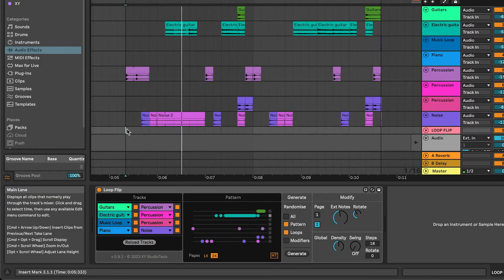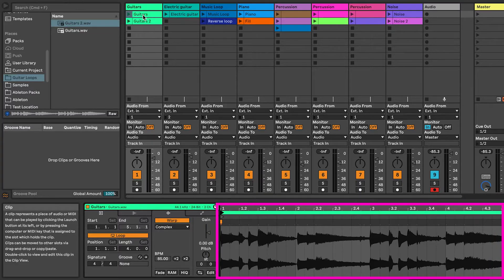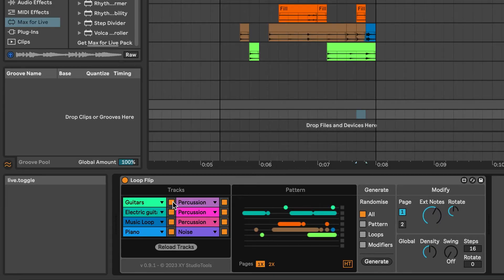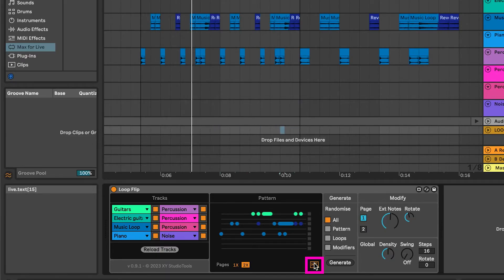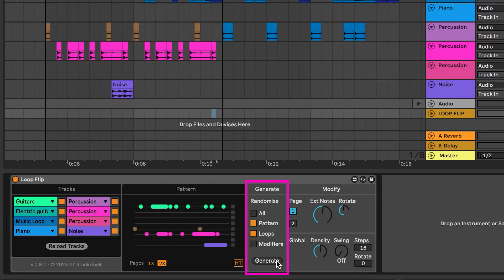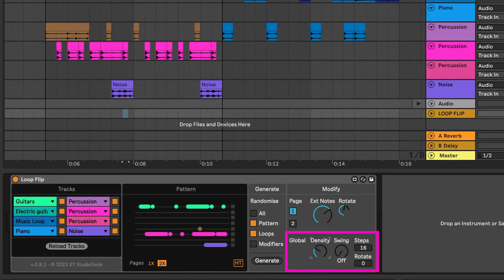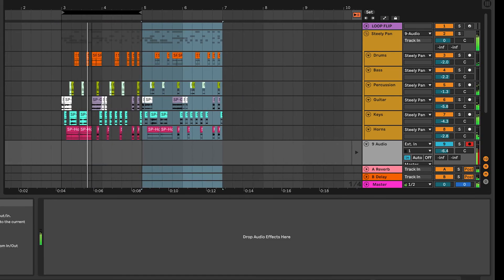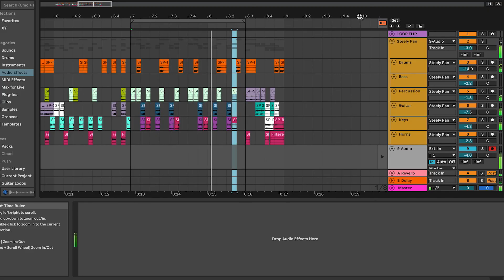Loop Flip Tutorial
Loop Flip is a Max for Live tool that manipulates loops in Ableton Live. It lets you load 64 loops and randomises settings and placement of the loops to create new grooves in the Arrangement View. The device works with both audio and MIDI loops, changing clip selection, start markers, and applying rhythm algorithms to generate fresh musical patterns.